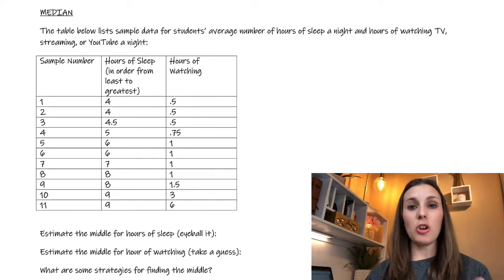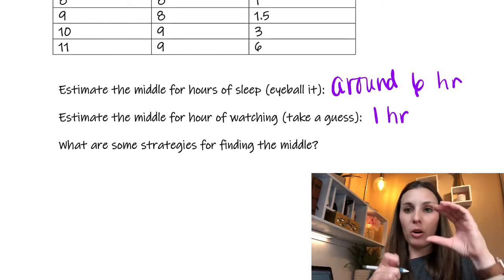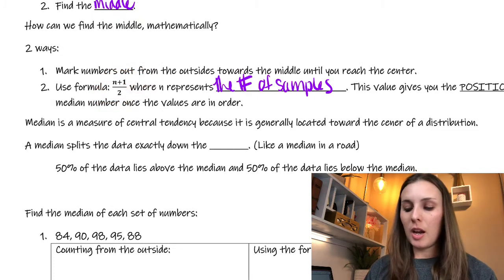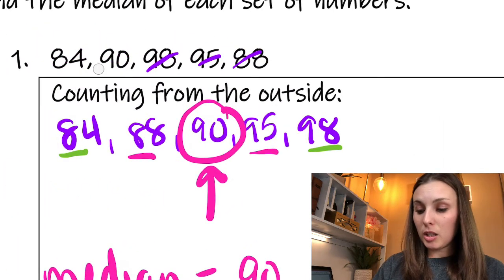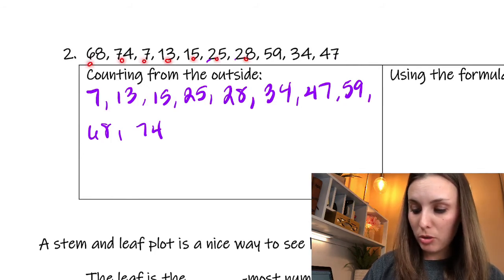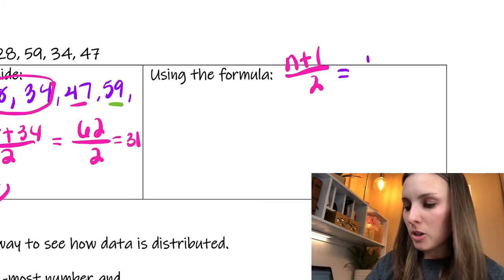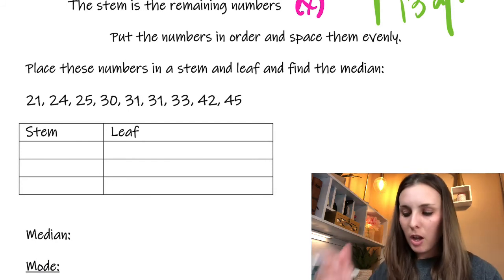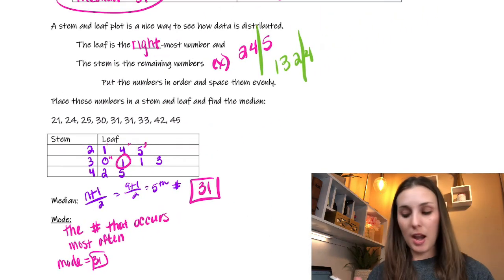Median and Mode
Find the median two different ways and find the mode.